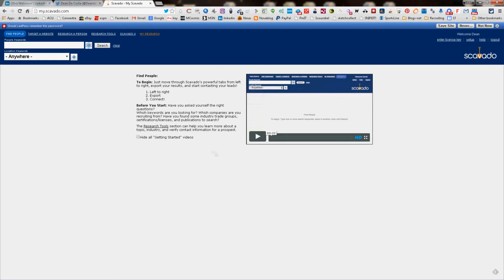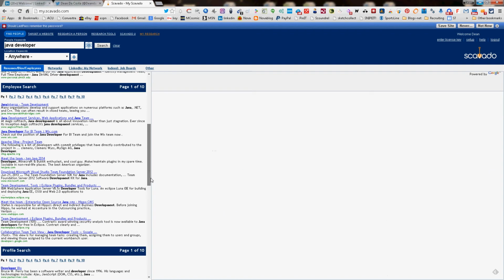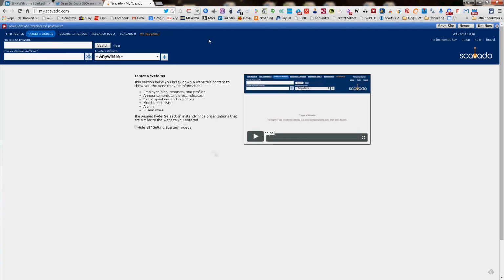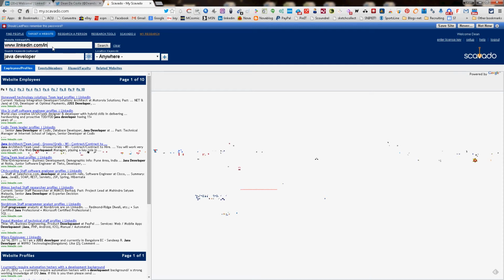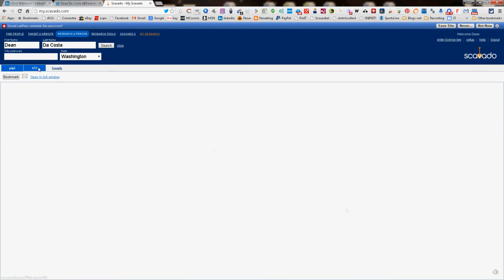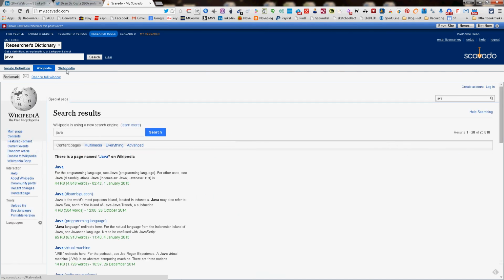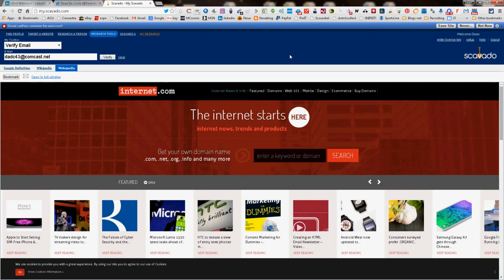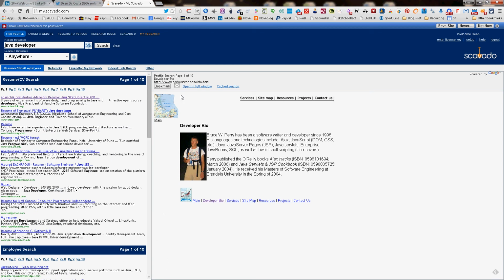Scavado notuprecritingtools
Scavado recruiting tool/site